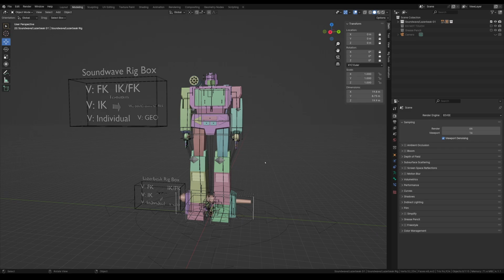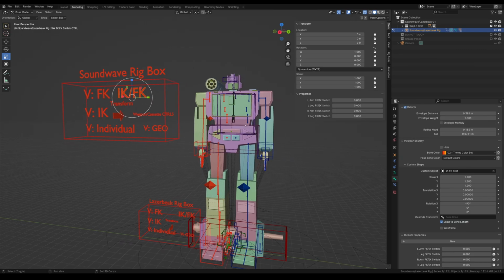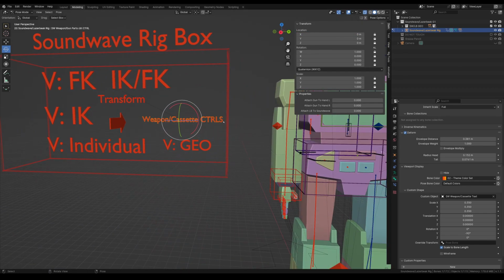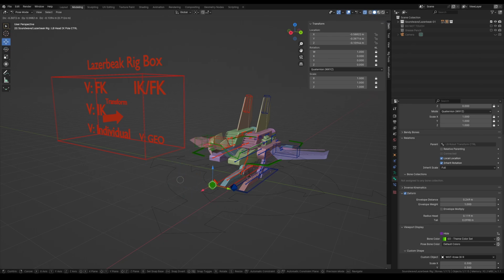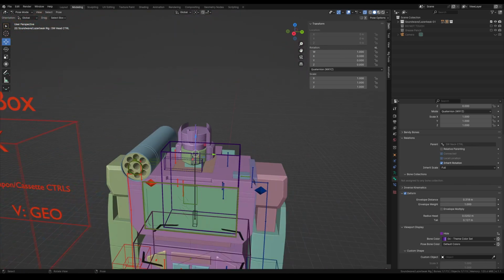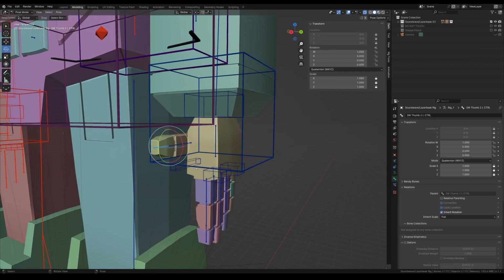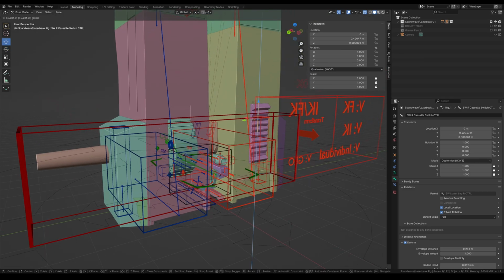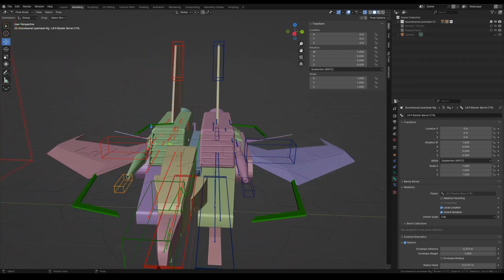Soundwave G1 Rig Video